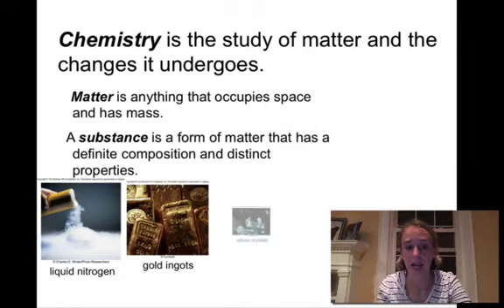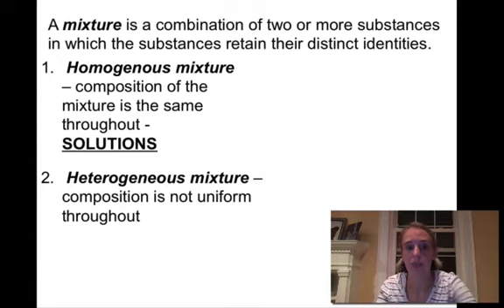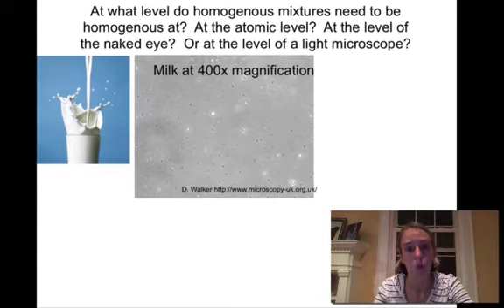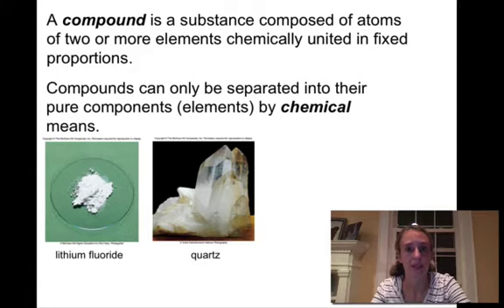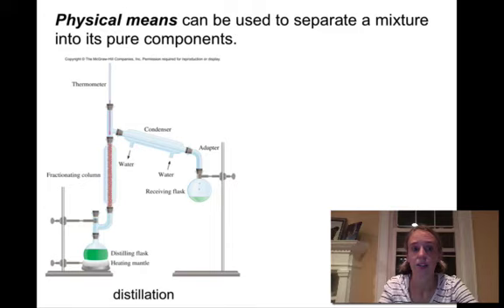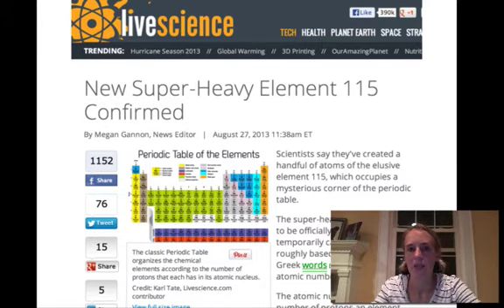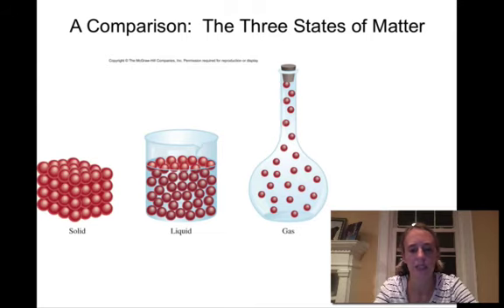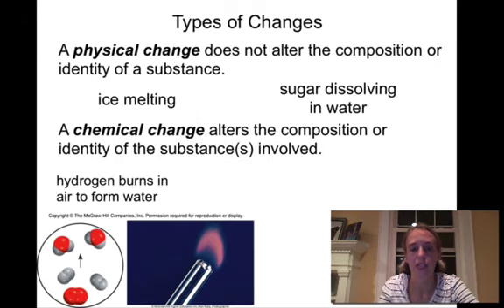Ch1 part 1-matter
This lecture focuses on sections 4-6 of chapter 1.